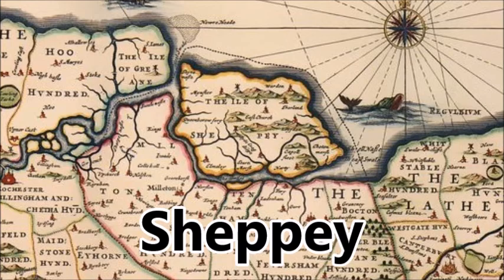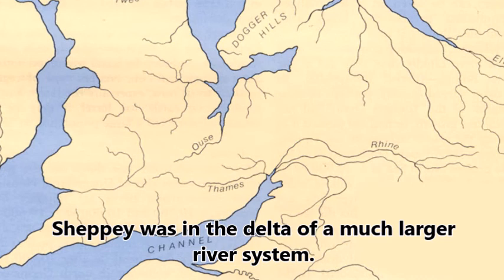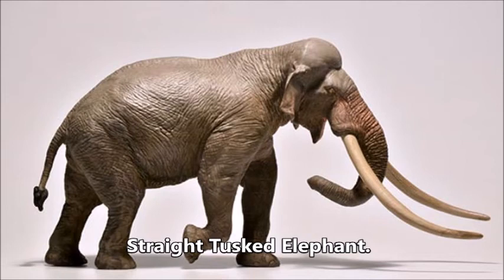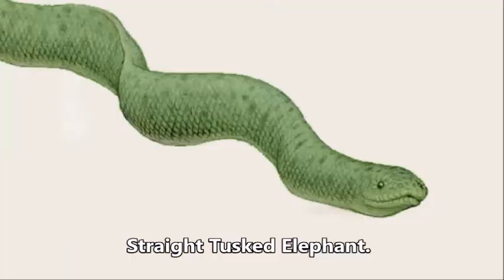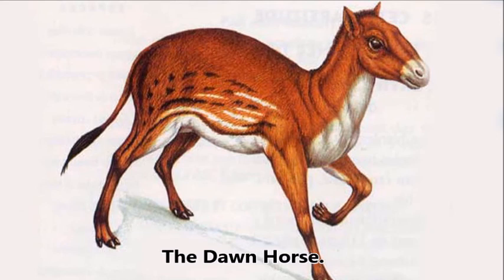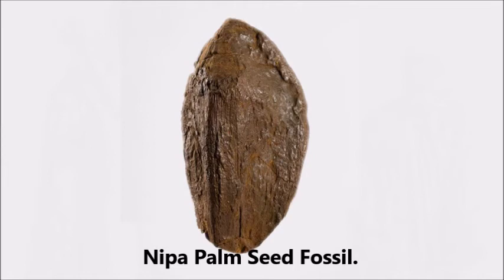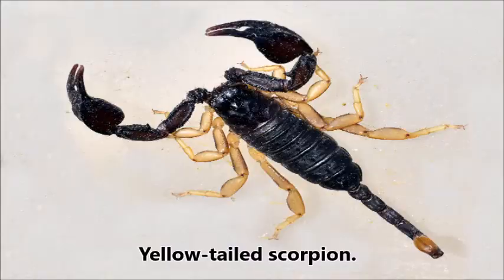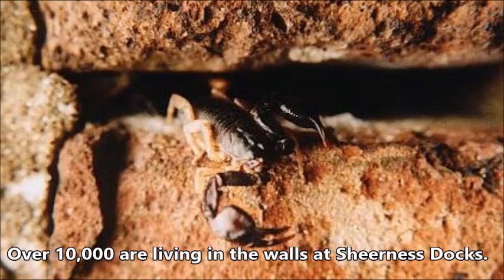Sheppey Fossils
Fifty million years ago, the fossils found on Sheppey beaches, tell us Sheppey was a tropical paradise. Fossils of tropical vegetation, straight tusked elephants, crocodiles, tiny horses known as the Dawn Horse and Giant Terror Birds have all been found in Minster cliffs.